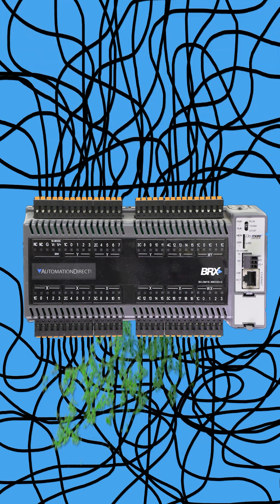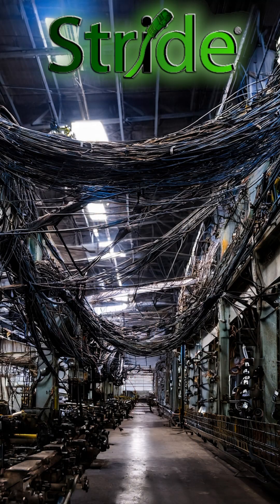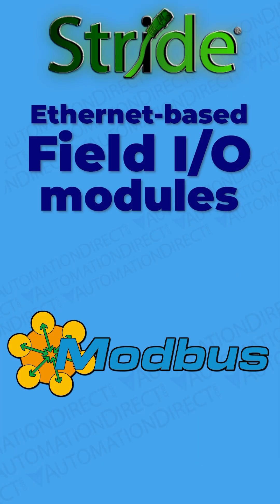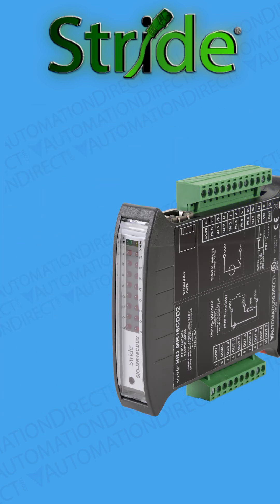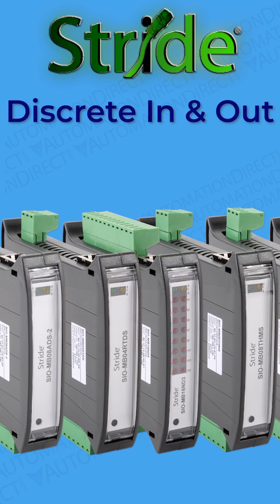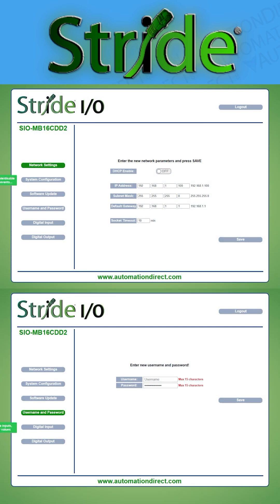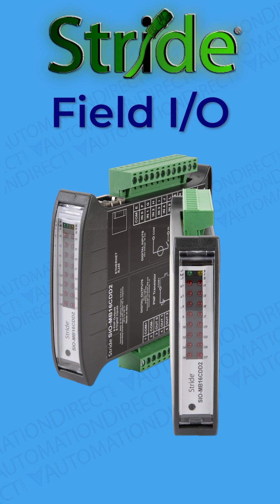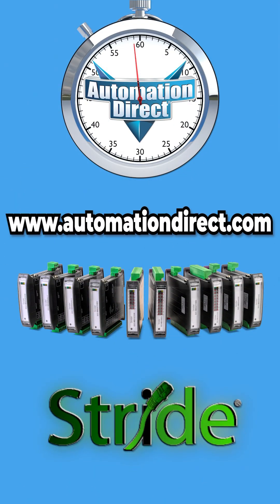Stride Field I/O Modules from AutomationDirect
for products and prices. (VID-FD-0012)

Related AutomationDirect.com part numbers: SIO-MB12CDR, SIO-MB16ND3, SIO-MB16CDD2, SIO-MB04THMS, SIO-MB08THMS, SIO-MB04ADS, SIO-MB08ADS-1, SIO-MB08ADS-2, SIO-MB04DAS